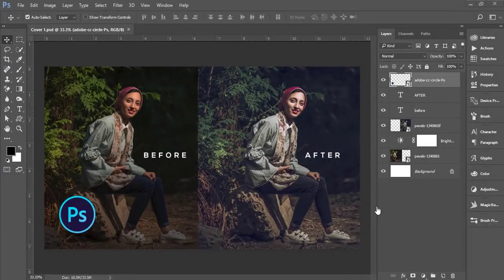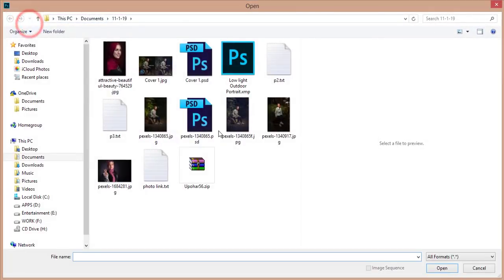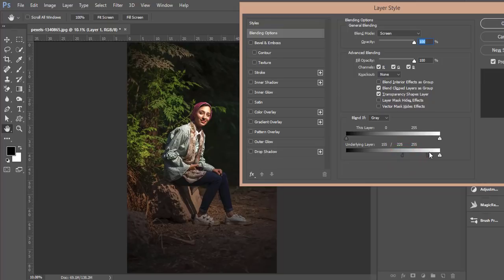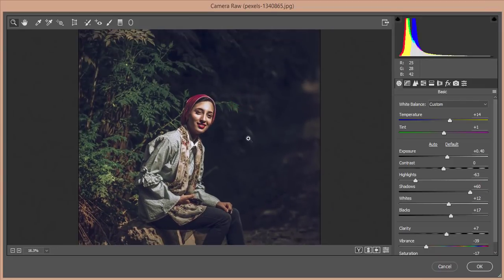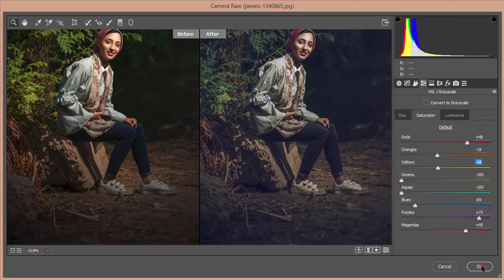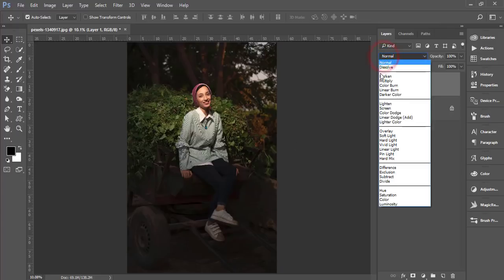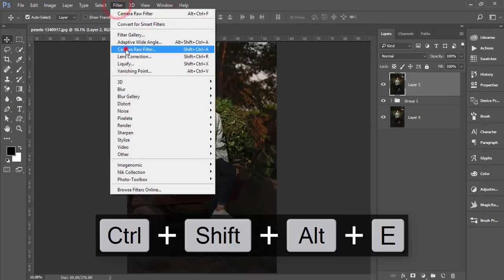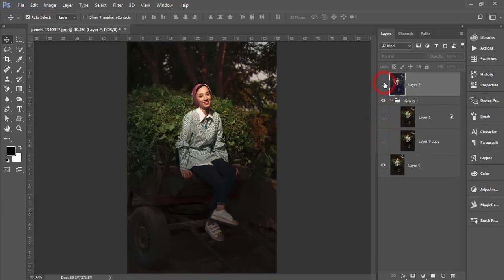Low Light Outdoor Portrait | Modern Moody Color Effect (Free) | Tutorial Photoshop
Hi Everyone i am gonna show you a new thing today. Low Light Outdoor Portrait | Modern Moody Color Effect (Free) | Tutorial Photoshop. Photoshop_lightroom,lightroom tutorial,

Photoshop tutorials
Photoshop tutorial
Photoshop training
Photoshop
Learn Photoshop
Photoshop Effects
effects
photography
graphic design
CS6
CC
CS5
PSD